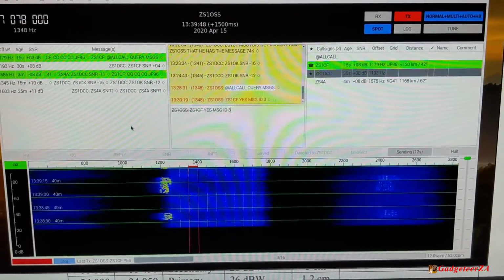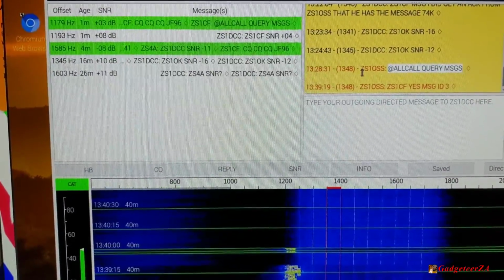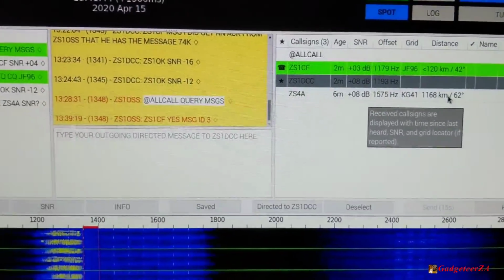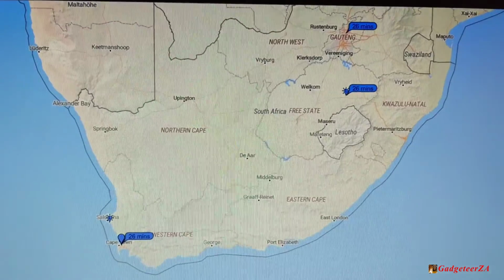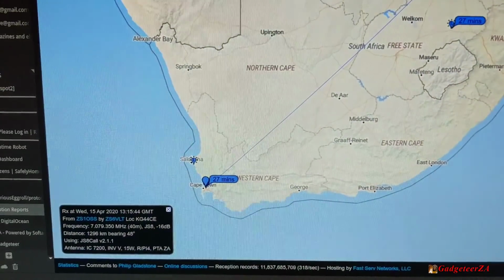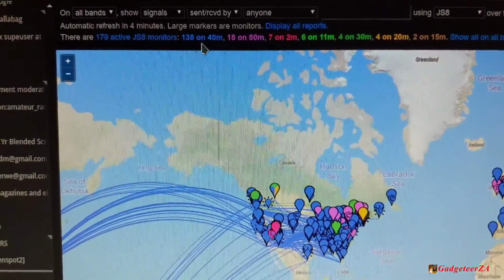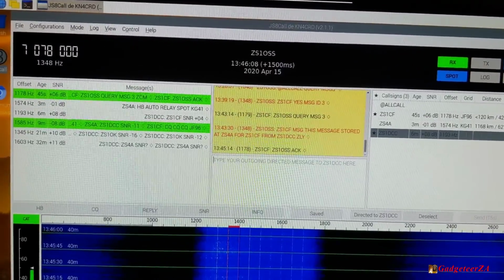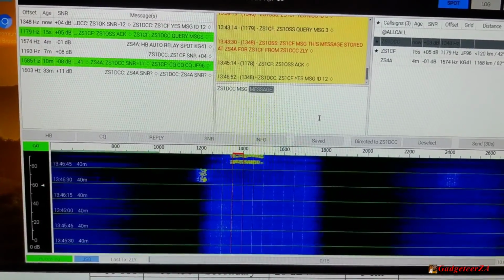Impromptu Demo of JS8Call Digital Mode Software for Amateur Radio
I literally grabbed my phone and recorded this on the fly so the video is not too good but it just shows JS8Call application in action sending and receiving text messaging over HF amateur radio on the 40m band.

We were testing out storage and retrieval of messages at this point, and I also show some of what PKSReporter can do to see what stations are reaching what stations around the world.

I'm still busy expanding my skills on JS8Call and am also saving other interesting videos about this in my JS8Call Playlist on my YouTube channel.